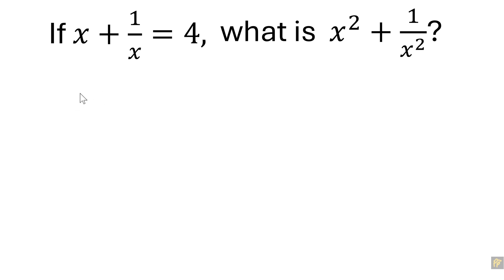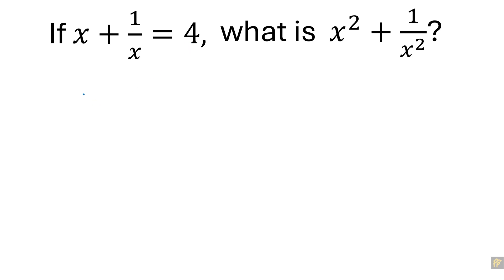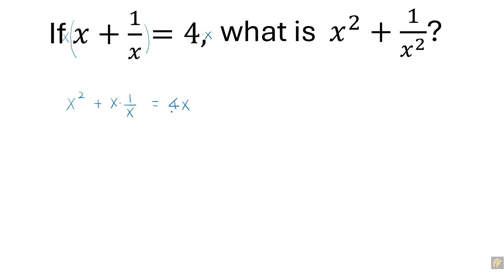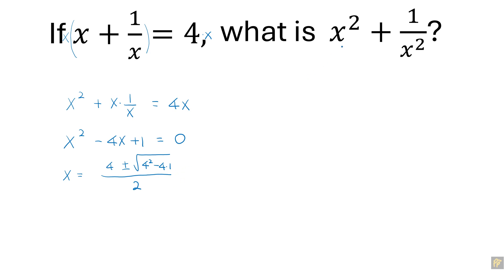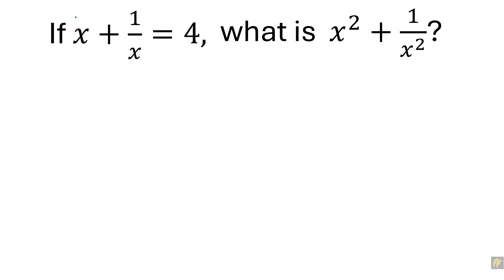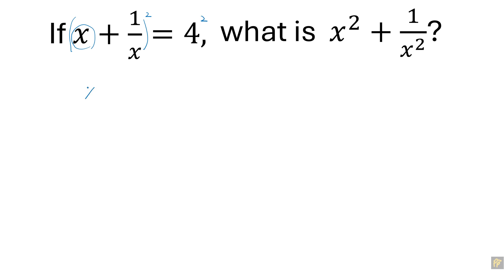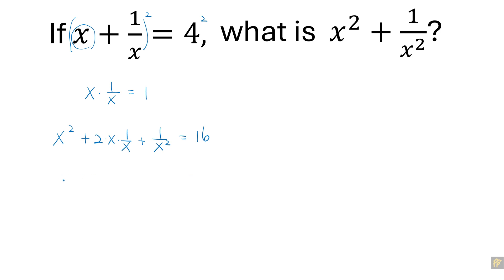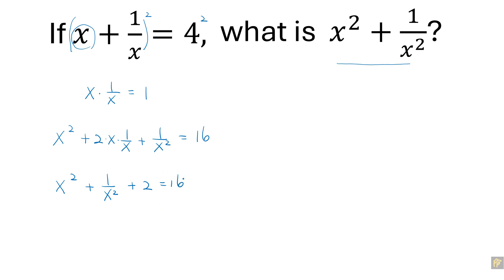Can you solve x^2 + 1/x^2 if x + 1/x = 4?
Other Octave Tutorial Videos:

1. Getting Started for Absolute Beginners

2. Variables for Absolute Beginners

3. Vectors for Absolute Beginners

4. Matrices and Indices for Absolute Beginners

5. Matrix Operations for Absolute Beginners

6. Scatter and Line Plotting for Absolute Beginners

7. First 5 Things to Do For Productive Working Environment

8. Writing Scripts and Functions for Absolute Beginners

9. Save/Load Variables in Workspace and Use Variable Editor for Absolute Beginners

10. Plot different types of plots for Absolute Beginners

11. Conditional Statements for Absolute Beginners (Letter Grade Assignment)

12. For Loop Statements for Absolute Beginners (BMI Calculation)

13. Big Data Analytic Basics

14. While Loop Statements for Absolute Beginners (Countdown Timer)

15. Display Even or Odd Numbers Only

16. Plot Multiple Curves in Same Figure

17. Common Errors and How to Fix

18. Learn GNU Octave in 1 hr 30 min

19. Solve Polynomial Equations

20. Polynomial Curve Fitting

21. Make Animation

22. Solve Ordinary Differential Equations

23. Plot Square Wave Functions

24. Plot Solution of Laplace's Equation

25. Quit Infinite Loop